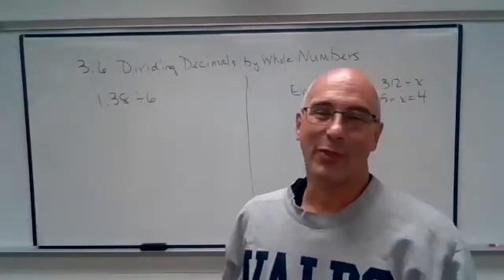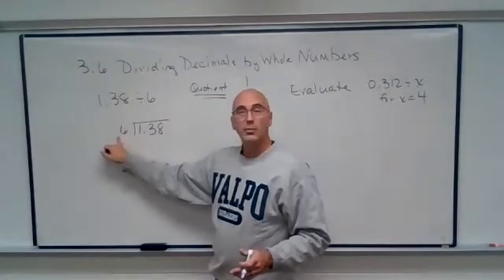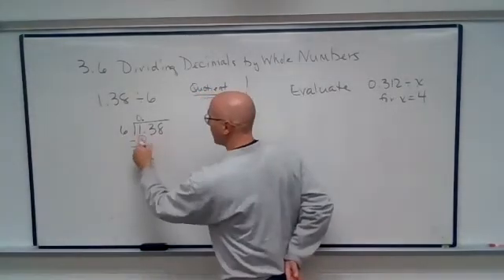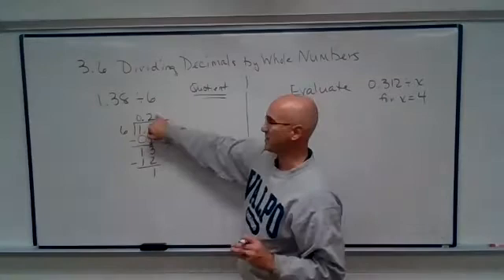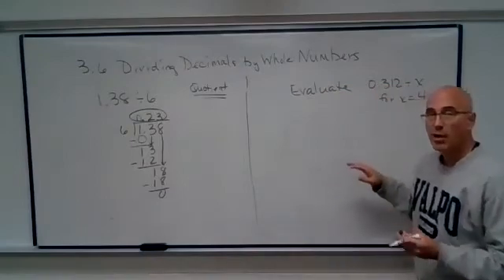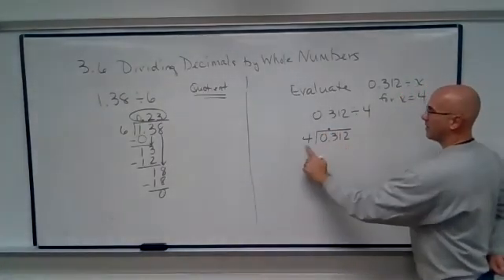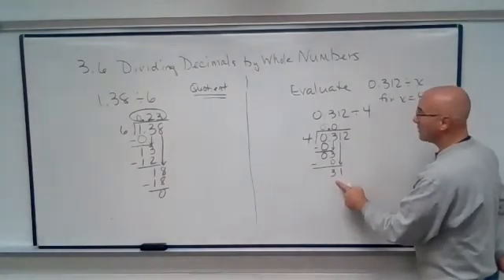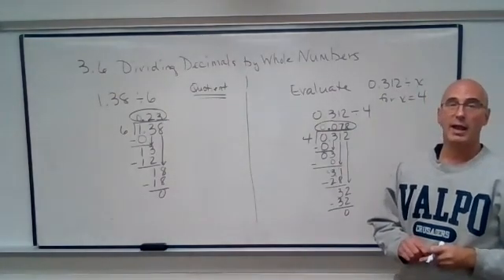3-6 Dividing Decimals by a Whole Number